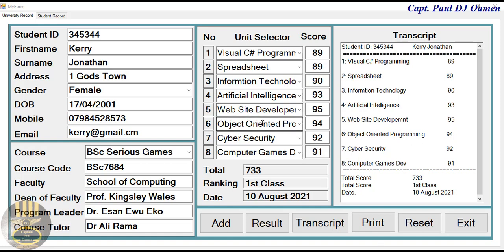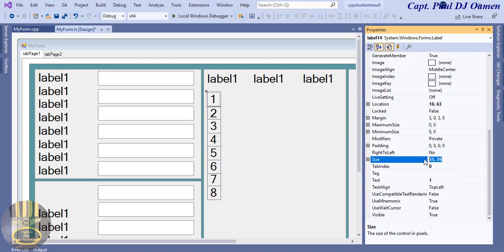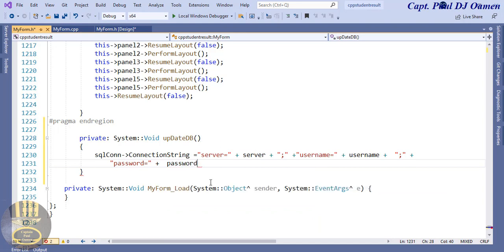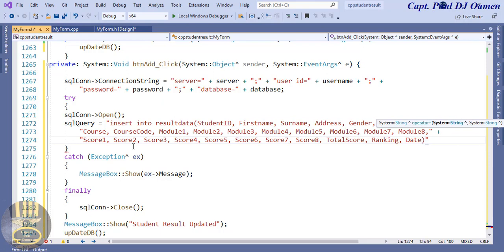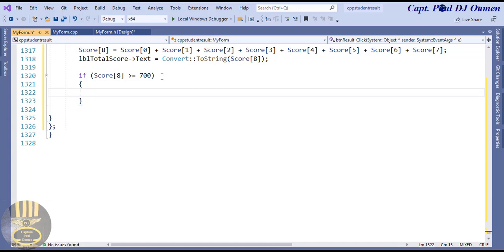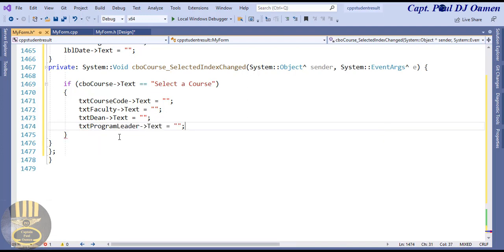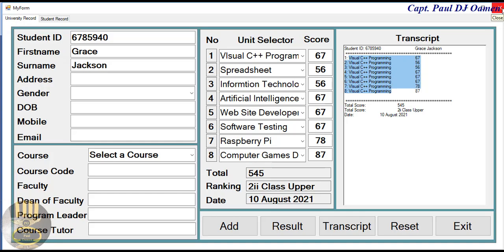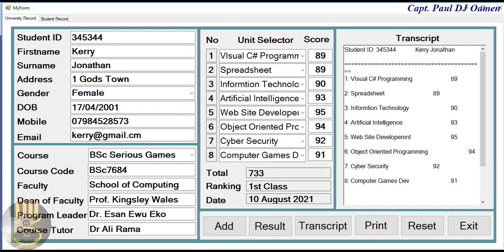How to Create Student Result Recording System in Visual C++ with MYSQL Database - Full Tutorial